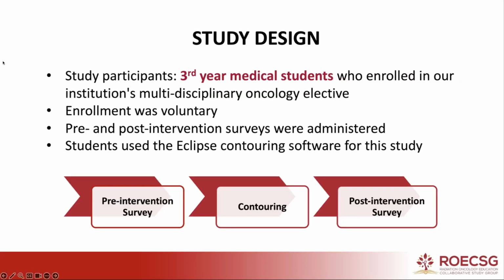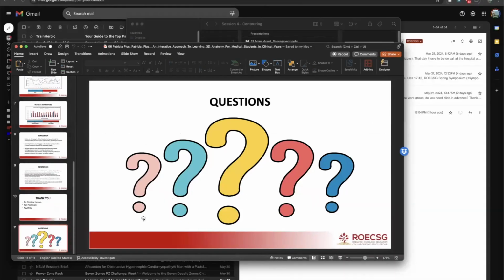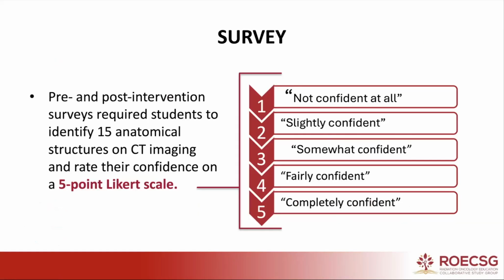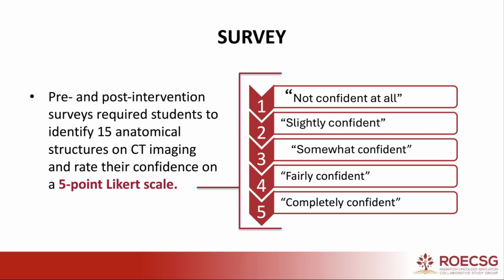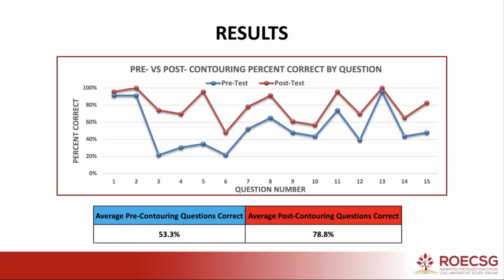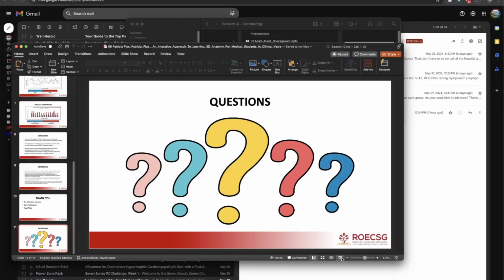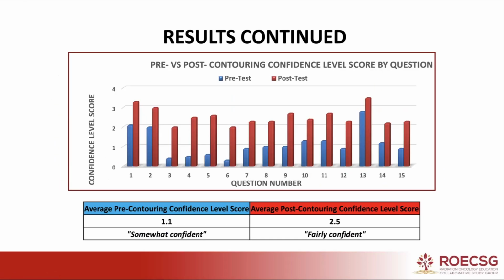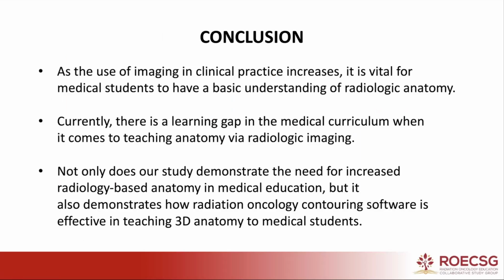ROECSG 2024 - Patricia Pius - An Interactive Approach to Learning 3D Anatomy for Medical Students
This presentation was part of the 7th Annual ROECSG Spring Symposium held in Chicago, Illinois on May 31, 2024.  For more information about the Radiation Oncology Education Collaborative Study Group (ROECSG), please